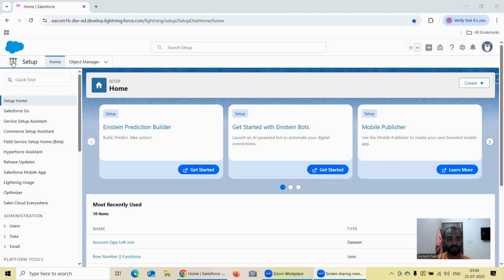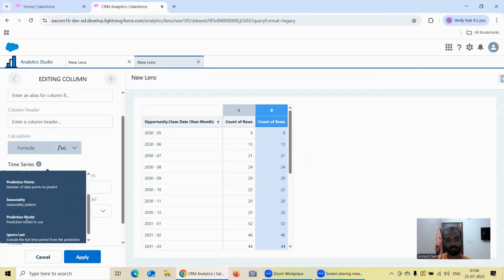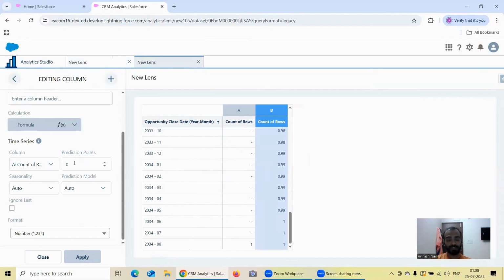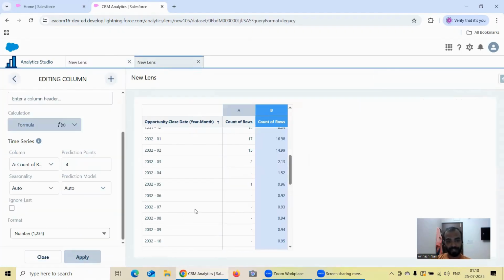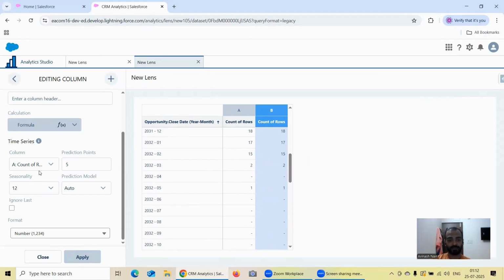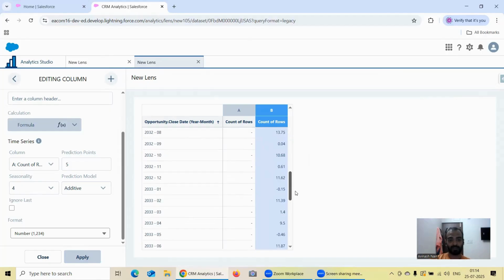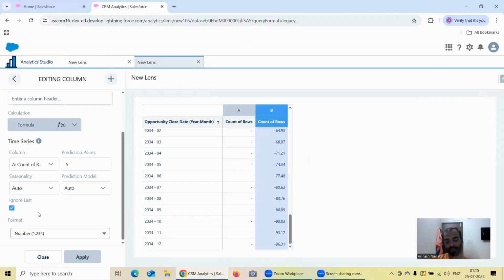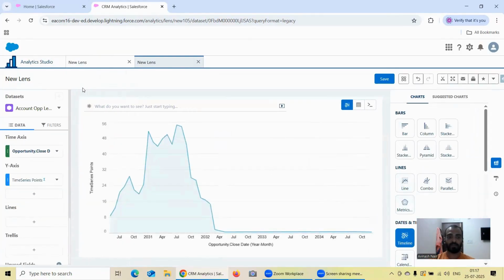Understanding 𝙏𝙞𝙢𝙚 𝙎𝙚𝙧𝙞𝙚𝙨 Functionality.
In this video, we will understand what 𝙏𝙞𝙢𝙚 𝙎𝙚𝙧𝙞𝙚𝙨 function is all about in Salesforce CRM Analytics. We will understand how to use the 𝒑𝒓𝒆𝒅𝒊𝒄𝒕𝒊𝒐𝒏 points to get the desired row of data. Here, I will just play around a bit with 𝑺𝒆𝒂𝒔𝒐𝒏𝒂𝒍𝒊𝒕𝒚 and 𝑷𝒓𝒆𝒅𝒊𝒄𝒕𝒊𝒐𝒏 𝑴𝒐𝒅𝒆𝒍, and it will help you to understand that from an analyst point of view, without delving deeper into it.